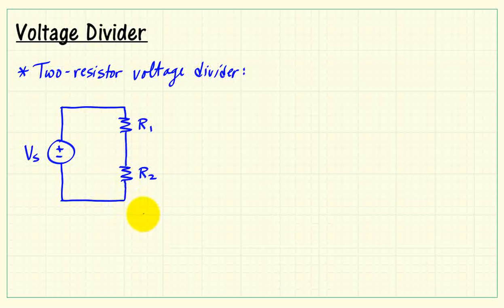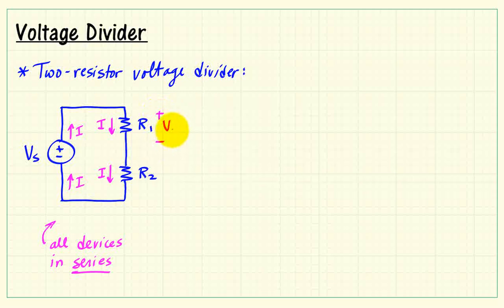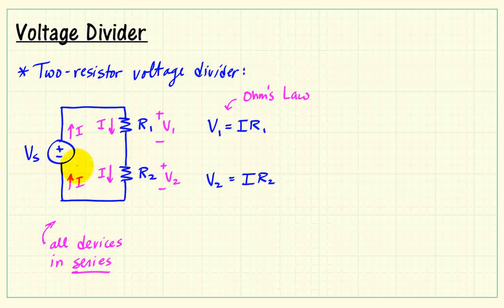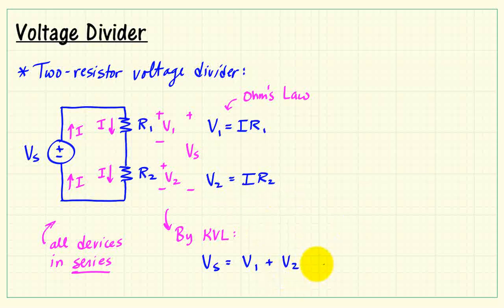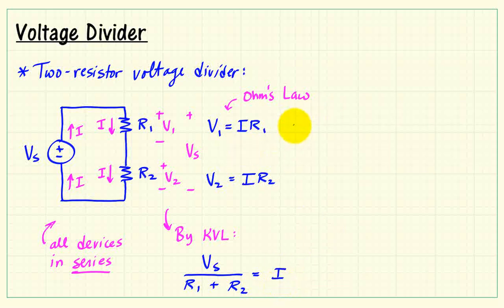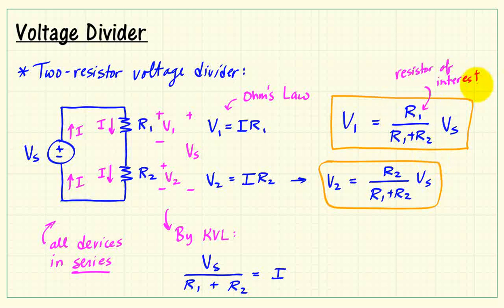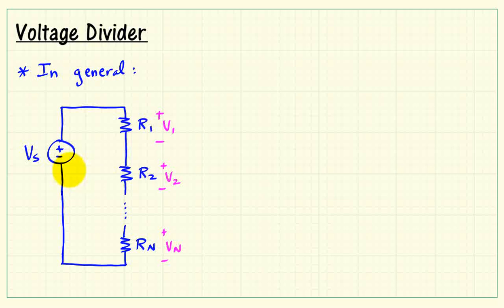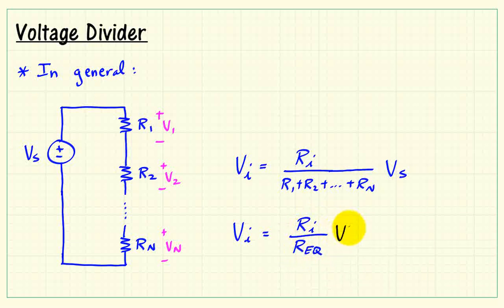myDAQ mini-lab: Voltage Divider I -- Whiteboard lecture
This video tutorial explains the voltage divider principle and derives the equation you can use to calculate the voltage drop across and individual resistor given the source voltage and other resistor values.